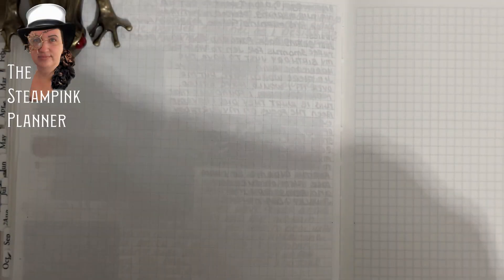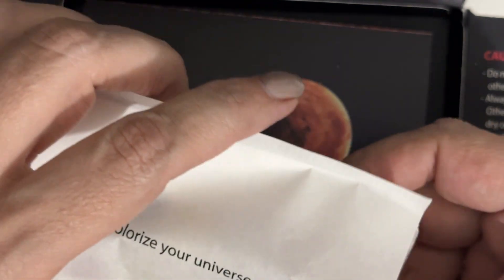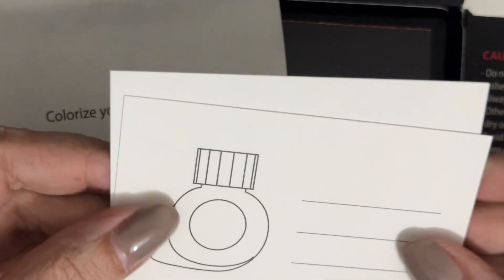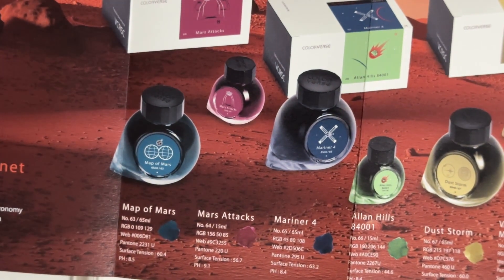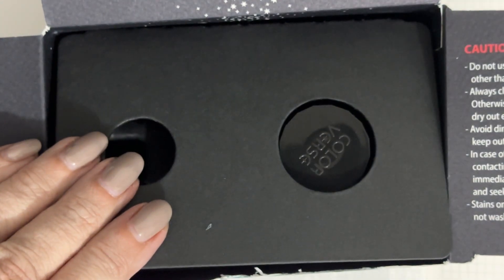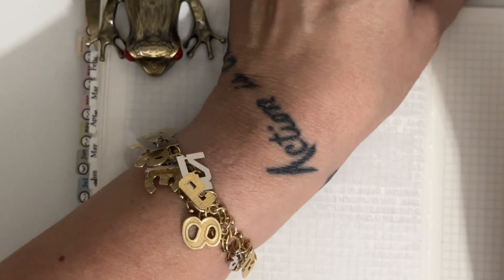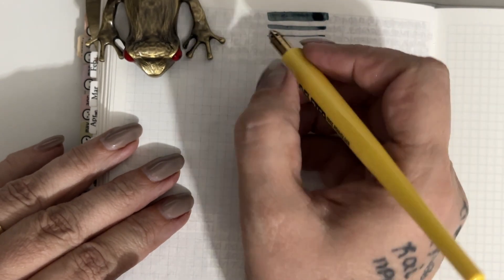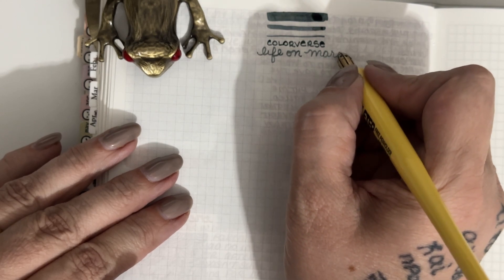The Steampunk Planner: Inktober Day 12 with Two Colorverse Inks Review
Welcome to The Steampunk Planner

Colorverse
Marian and Life on Mars Set

Fell in love with the Marian color and my favorite movie is The Martian. perfect!

If you have any questions or requests let me know. I personally answer the questions and comments as best I can.
My videos are not paid by the companies I use in the videos.  This is my honest opinion and I will state otherwise if that changes.

Plan, Inspire, Create and Have A Great Day!!!

Music and Stock Video purchased through Envato Elements